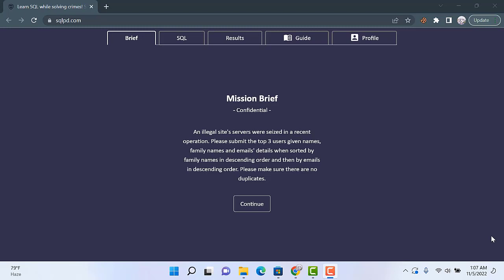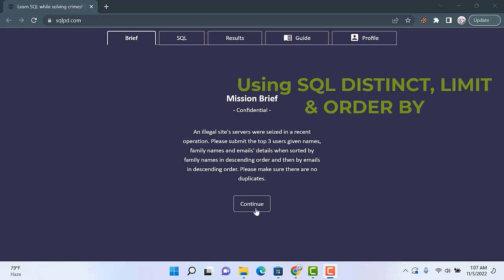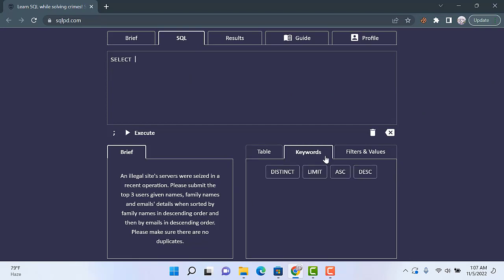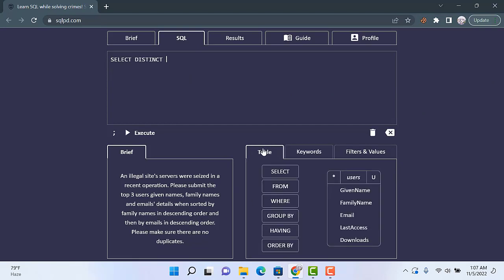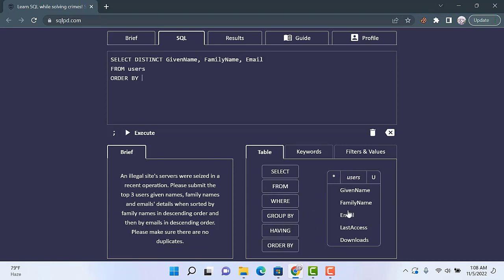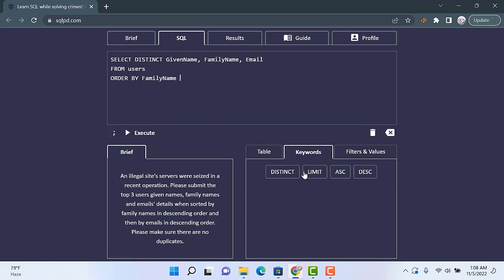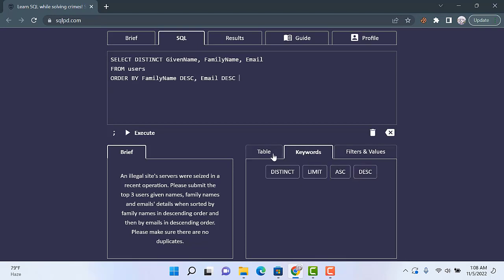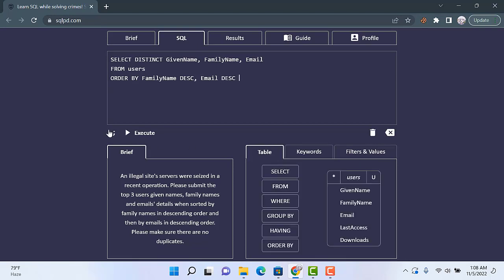SQL PD | How to use SQL LIMIT and ORDER BY statement | Ifeanyi Benny Iheagwara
The ORDER BY keyword is used to sort the result-set in ascending or descending order.